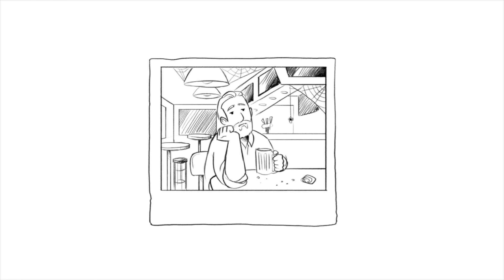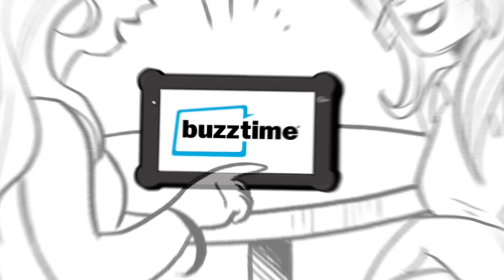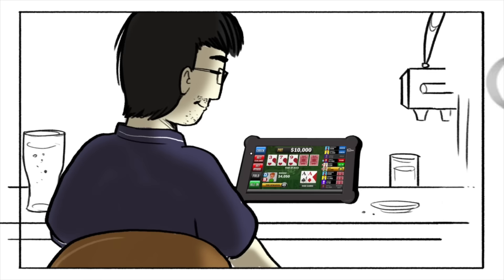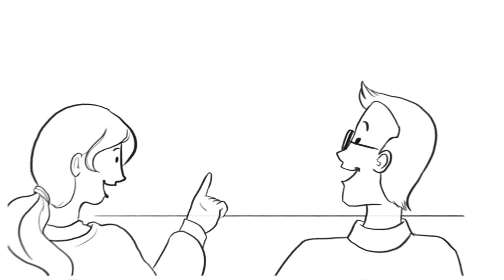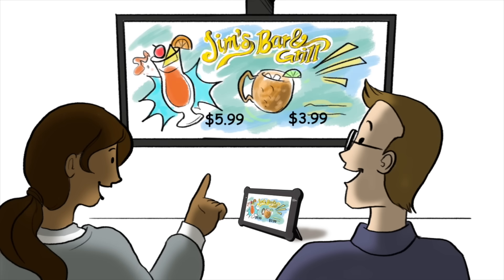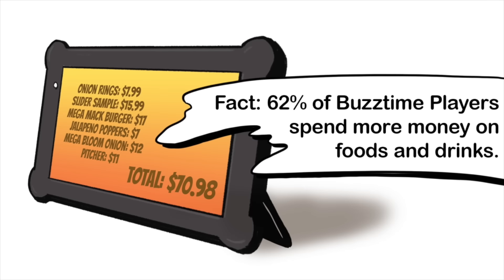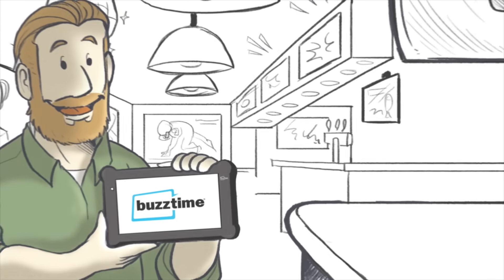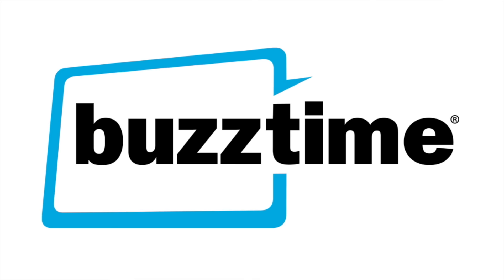How Buzztime Helps You Generate More Revenue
NTN Buzztime is an industry leader in hospitality entertainment. This short whiteboard video gives you some insight on how Buzztime can help your business generate more revenue.
Data is based on Arbitron and Egg Research independent studies.